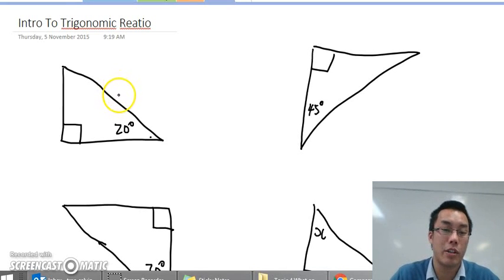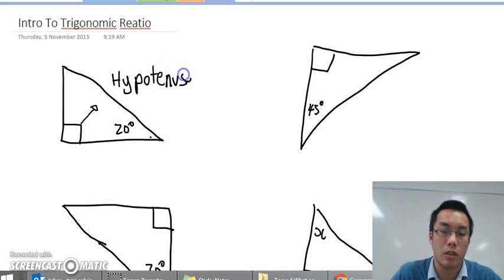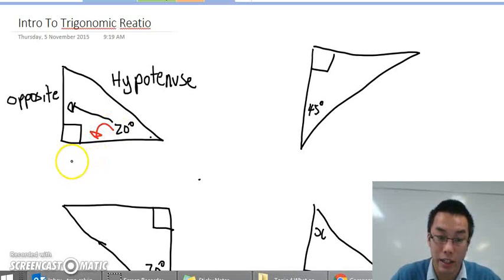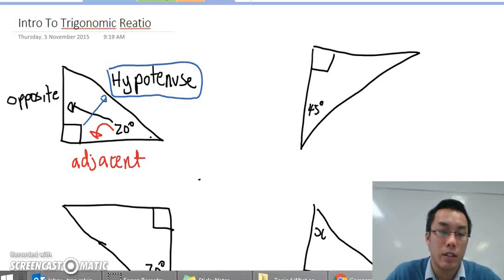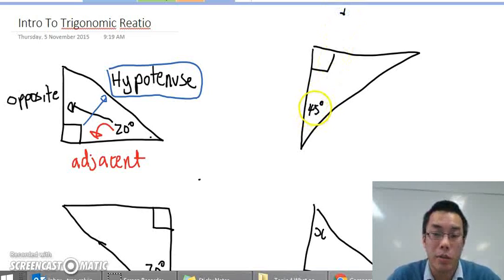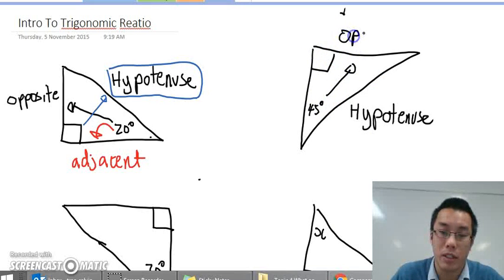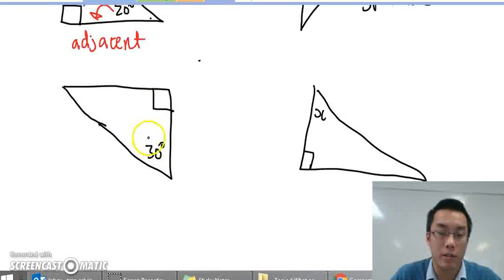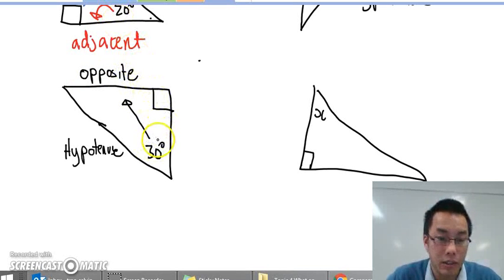Intro to Trigonomic Ratios